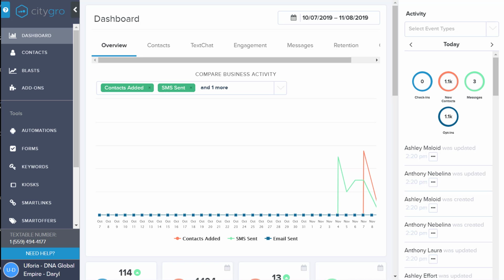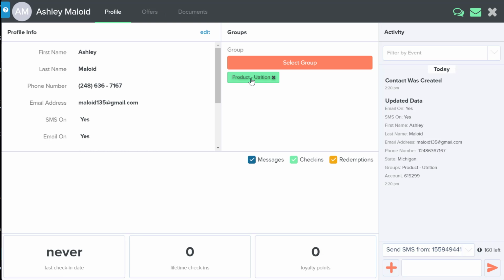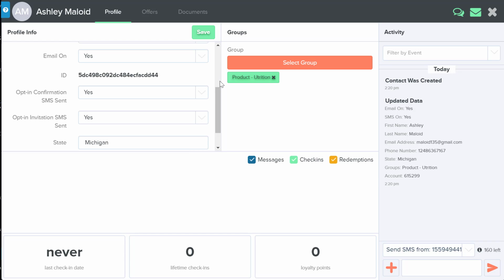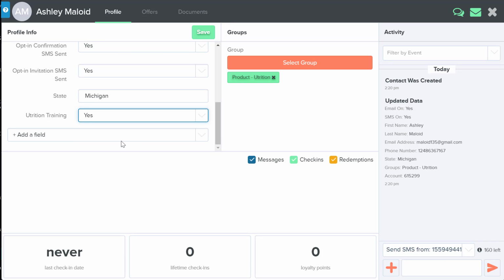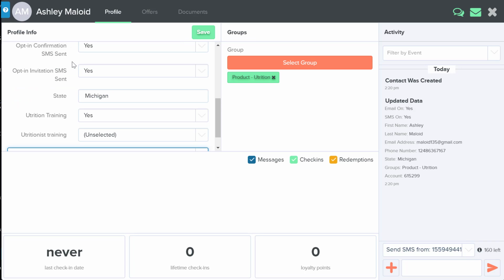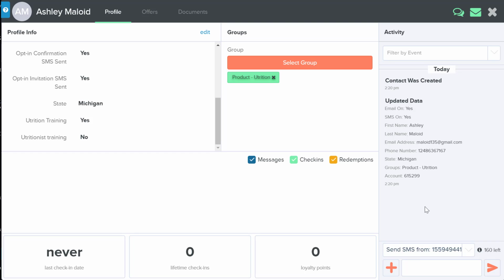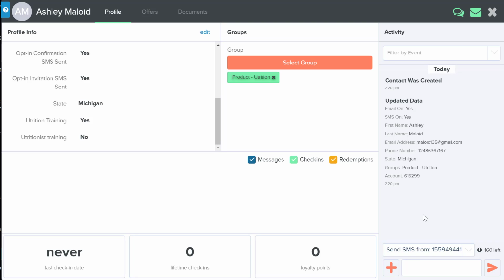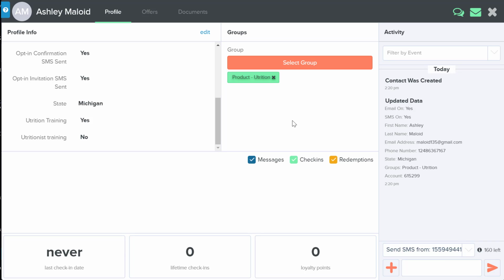Assign Contacts To SMS Drip Campaign MANUALLY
You can also opt-in by keyword or smartlink